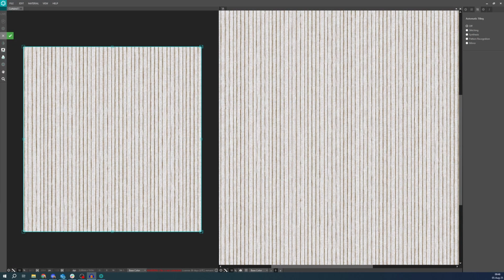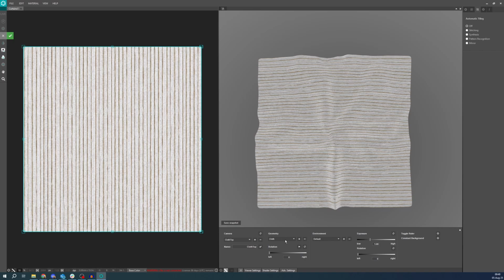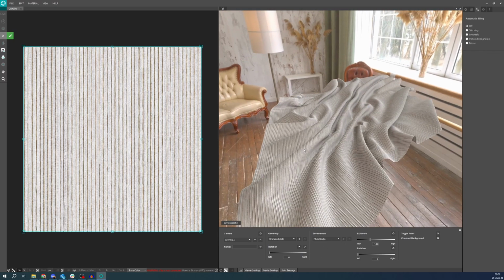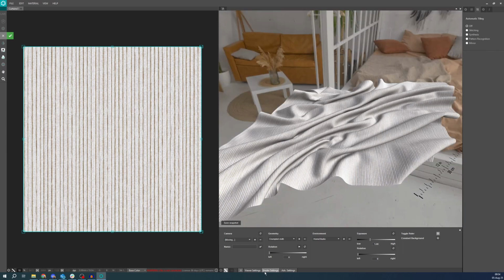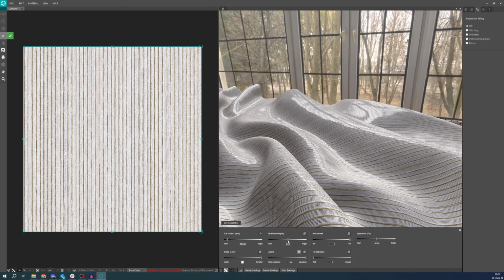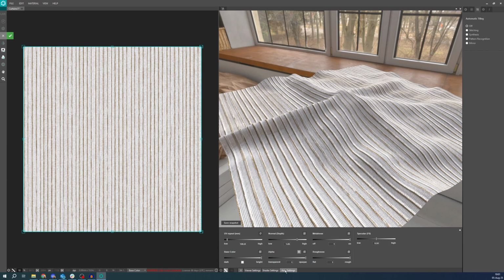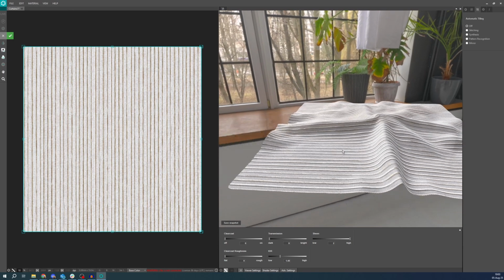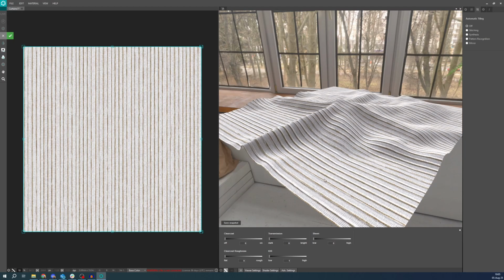xTex 2.9 3D Preview Deep Dive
We dive in to the latest features of xTex's 3D Preview, helping you to visualize and evaluate your U3M materials.